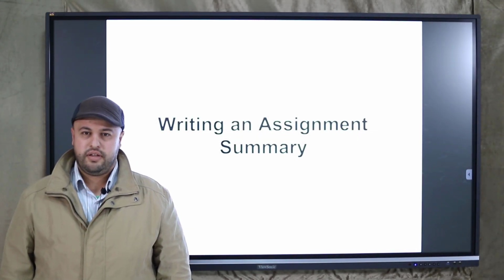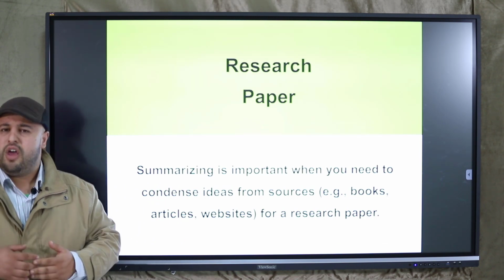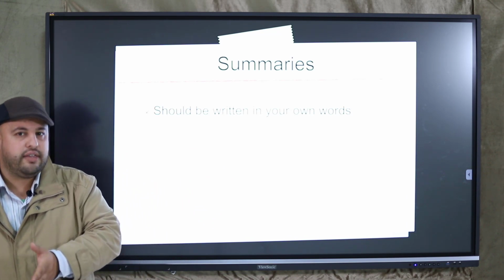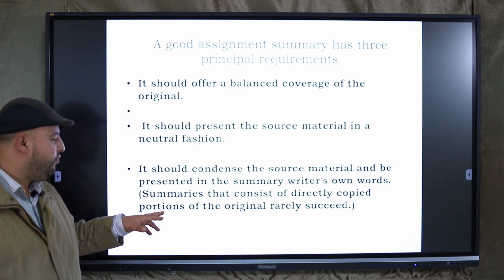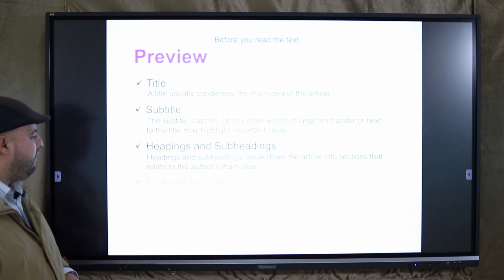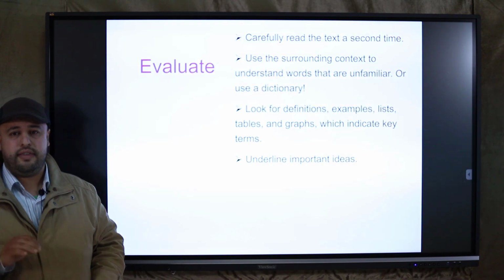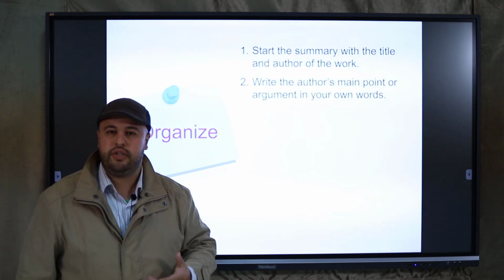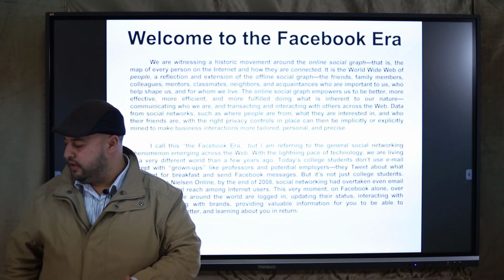كلية الناظور:الأستاذ" بوجمعة لكوي" Study Skills S1 Groups A and B Writing an Assignment Summary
Study Skills S1 Groups A and B Writing  an Assignment Summary